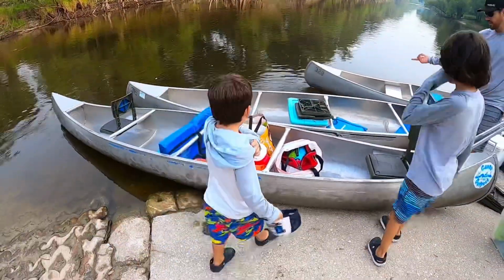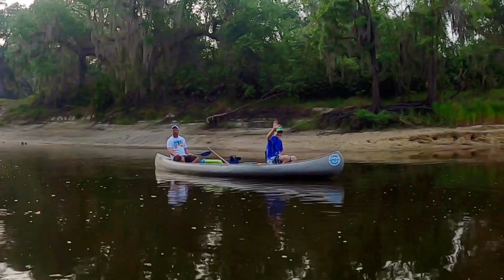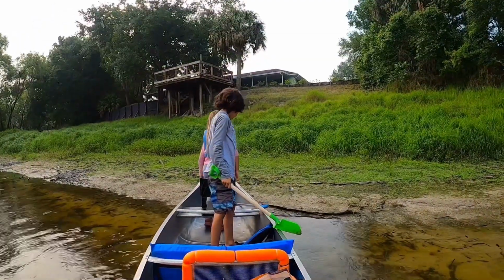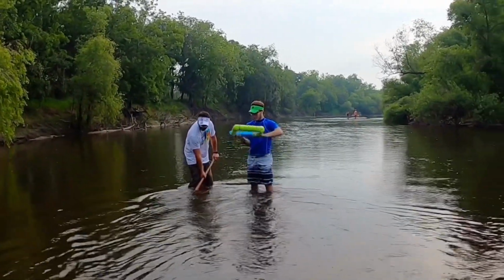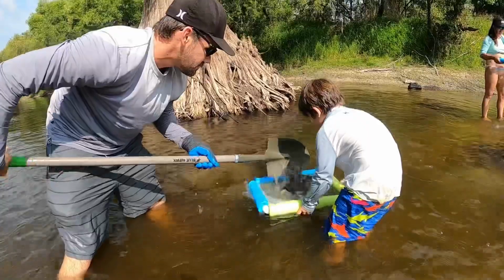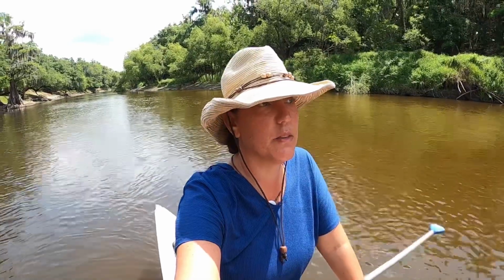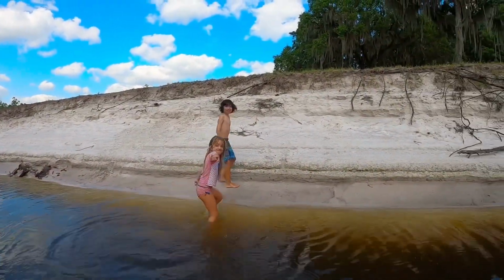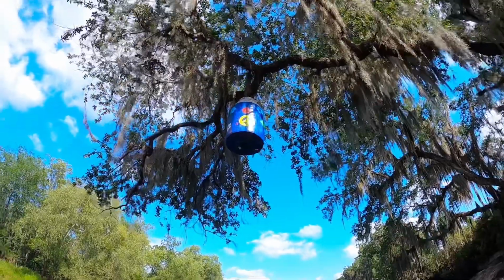WE FOUND A MEGALODON! Fossil Hunting & Paddling on Peace River in Arcadia, Florida!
If you haven't paddled on the Peace River yet, you must check it out!
We  had so much  fun fossiling on the Peace last month that we decided to go back when the river was lower so we can really dig for the good stuff!!  The Peace, once again, did not disappoint and we found the infamous MEGALODON!

Check out our video from the last trip too, a 3 day camping trip with Canoe Outpost:

Thank you for adventuring with us! Gasparilla Island & Cayo Costa coming soon!

No paddleboard? No problem! Find the right SUP for you with expert Scott Baste, Owner of Paddle the Florida Keys